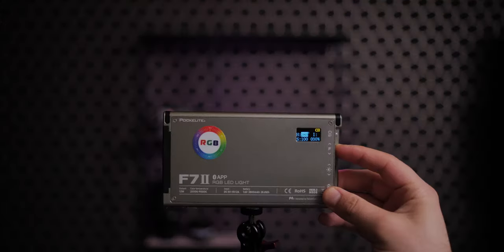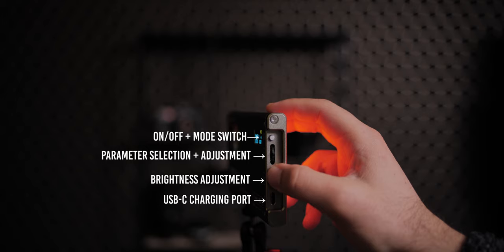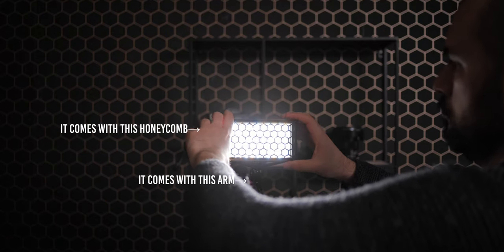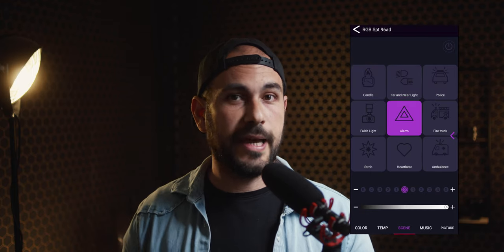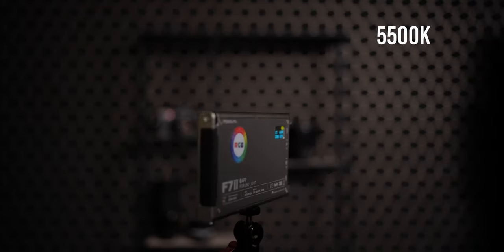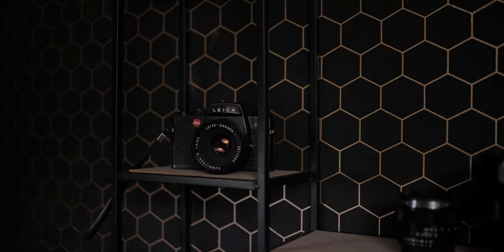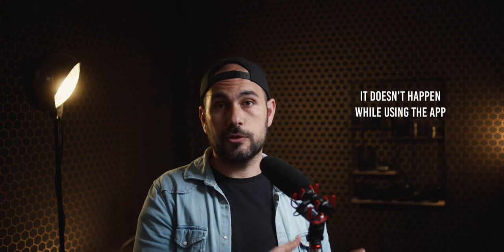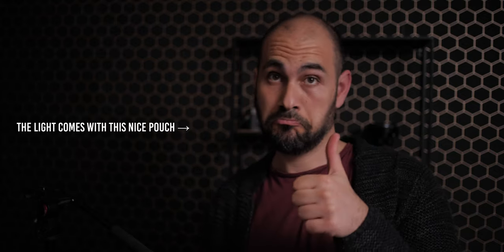Falcon Eyes Pockelite f7 II Review (2021 Model) - A great portable light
Ciao guys, today it's time to replace my Pavolite 6C II with the Pockelite f7 II...in the video I will explain why I love the Falcon Eyes Pockelite f7 II.

Falcon Eyes Pockelite f7 II =